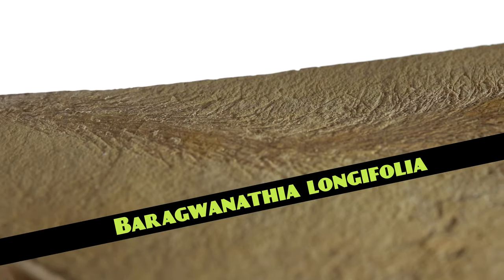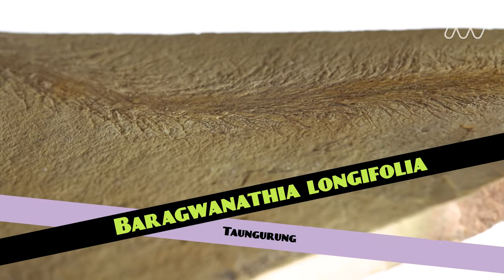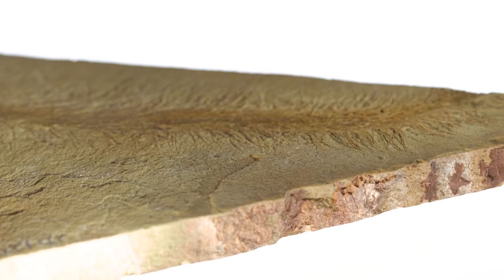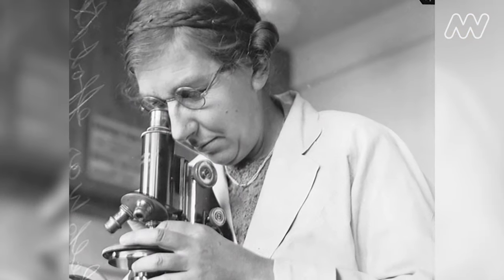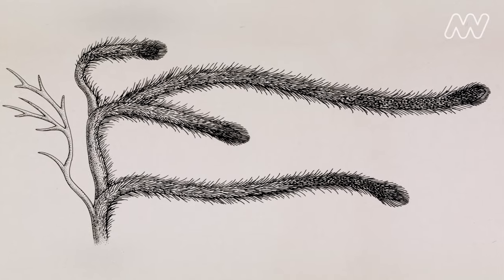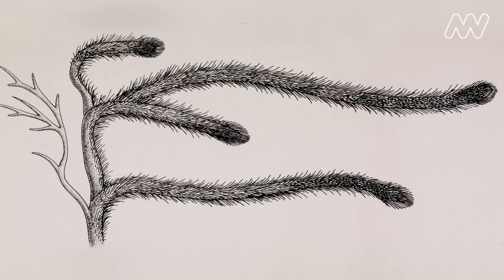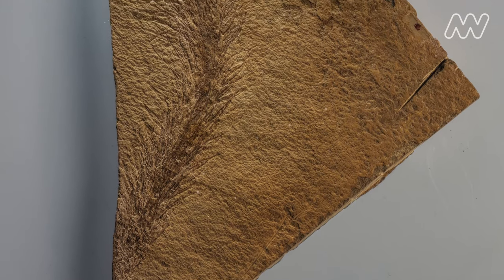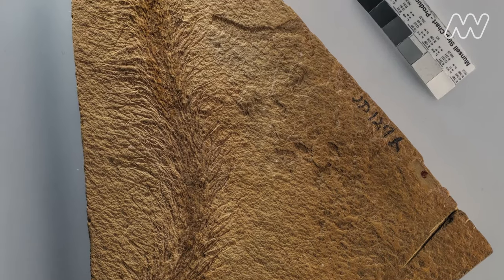Baragwanathia the first giant of the plant world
Meet Baragwanathia one of the world’s oldest land plants. This fossil was found Yea, Central Victoria; and Thomson River, West Gippsland: Taungurung Country.

The fossil plant Baragwanathia was one of the first plants adapted to living outside water. When Baragwanathia was named by the pioneering female scientist Dr Isobel Cookson, it was considered the world’s oldest land plant.

By transporting water and nutrients inside its strong stems, Baragwanathia was able to survive sunlight and open air. Small, simple leaves covered its stems, which were over a metre long. Most other plants at this time were only a few centimetres tall.

Baragwanathia fossils are often preserved in marine rocks, washed into the sea that covered most of Victoria during the early Devonian Period. They still show even microscopic details of the plant’s anatomy. This is partly because bacteria that break down such tough plant tissue were only beginning to evolve.

Thumbnail illustration of Baragwanathia based on the work of Adam Dimech.